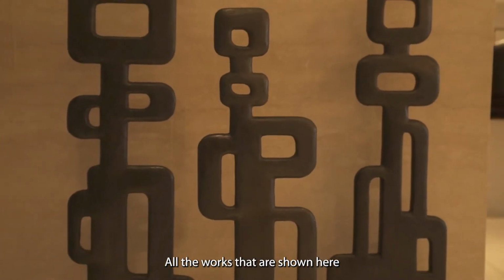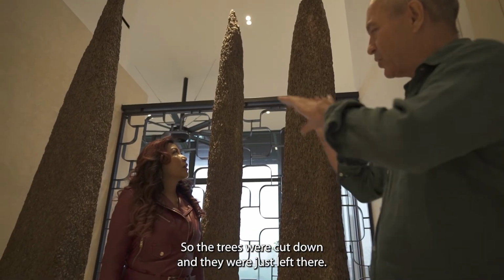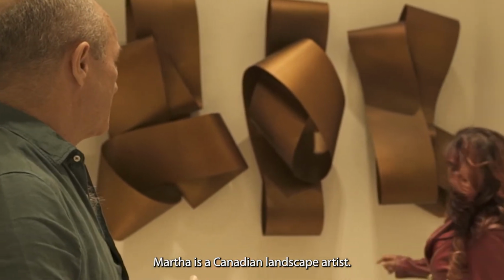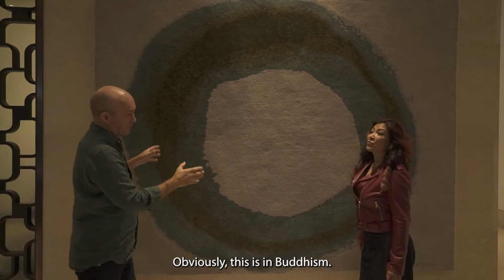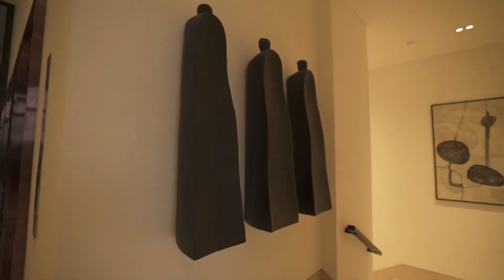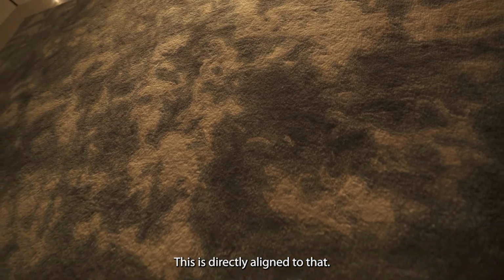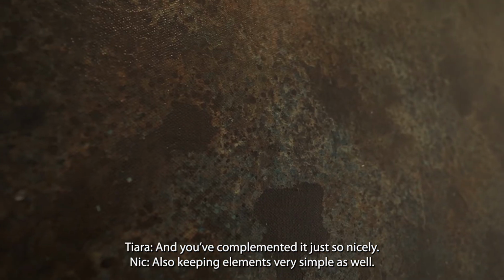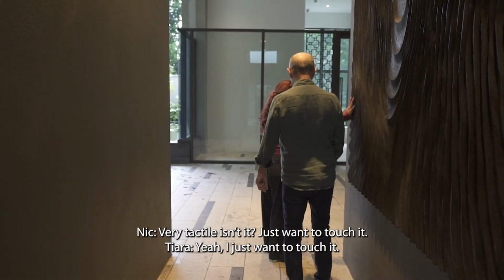Inside AIRA Residence: The artworks within Tower A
Join Puan Sri Tiara Jacquelina as she explores the artworks in and around AIRA Residence with the passionate Nic Proud of RDM Design.